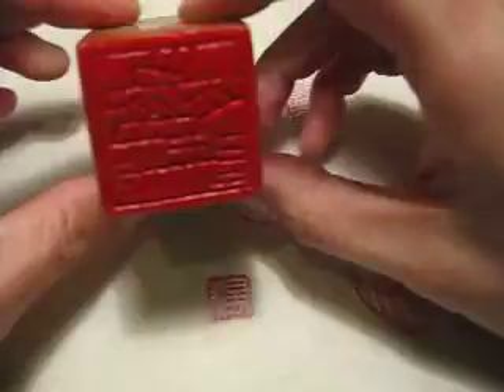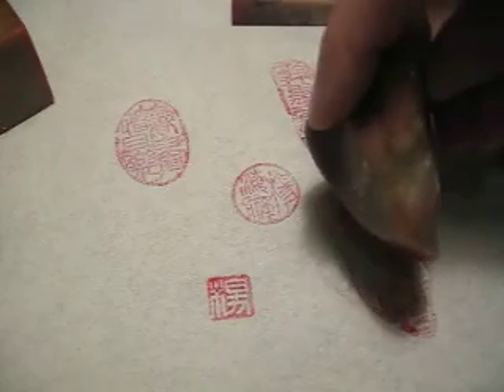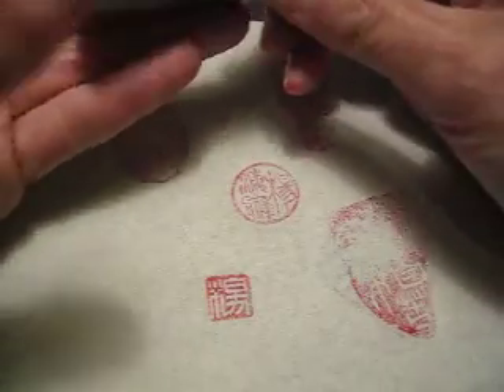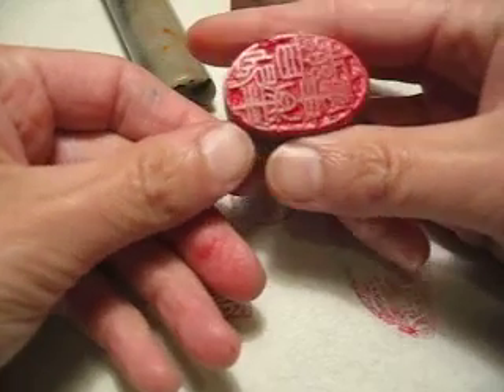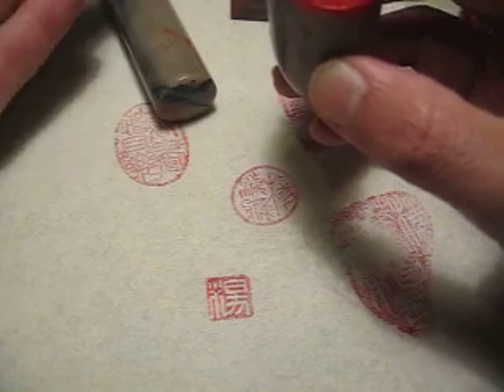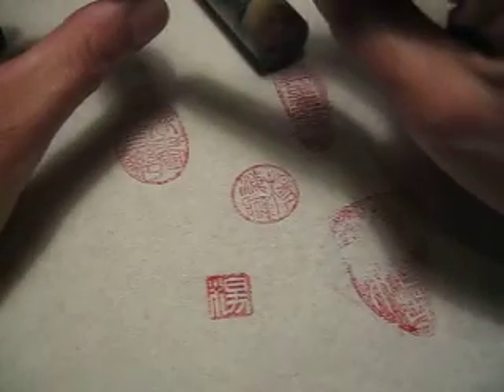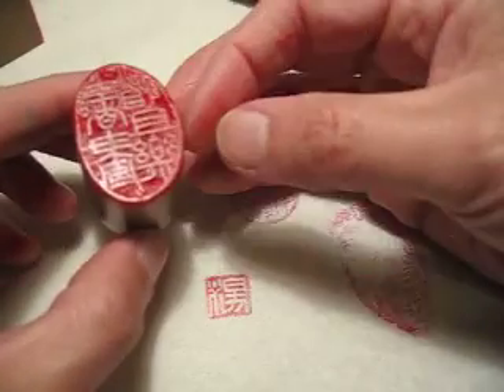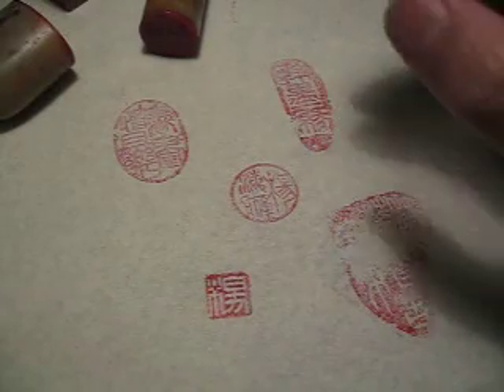seal, stone, size, style etc